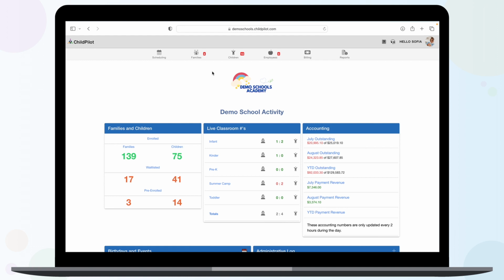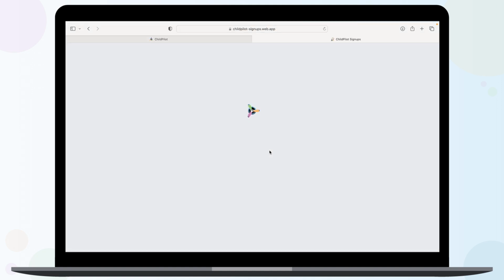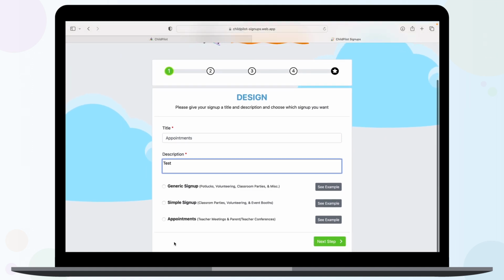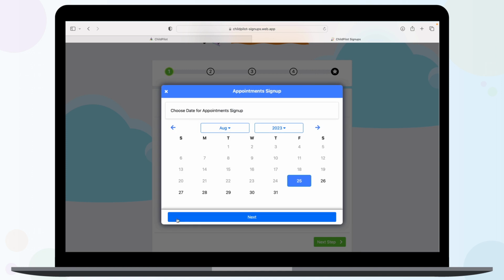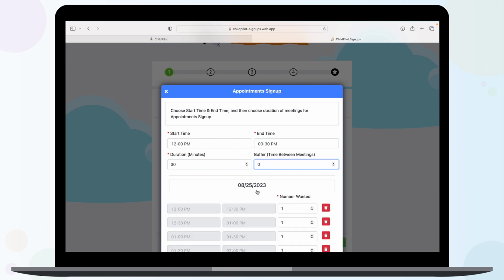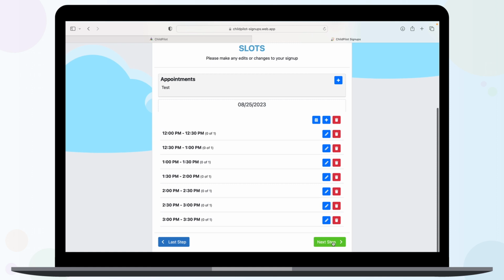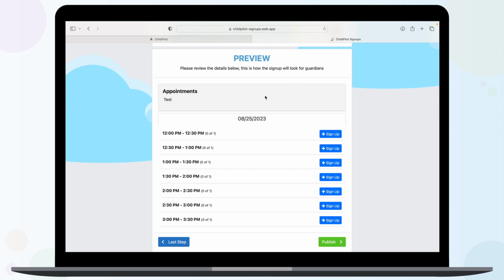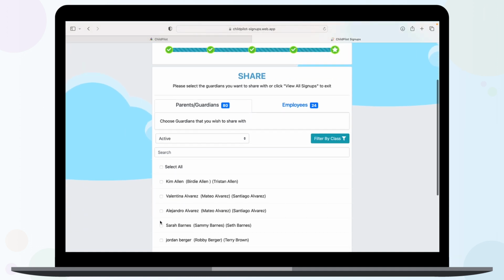ChildPilot - Administrative Suite: ChildPilot Signups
This video will show you how to view, manage, and add new ChildPilot Sign-Ups for parent-teacher conferences or other school events.